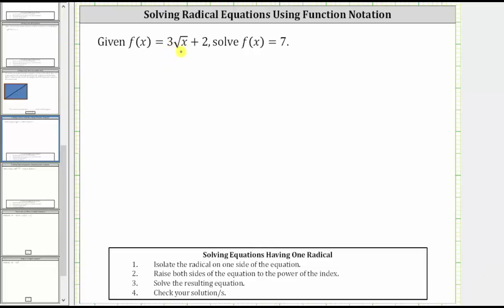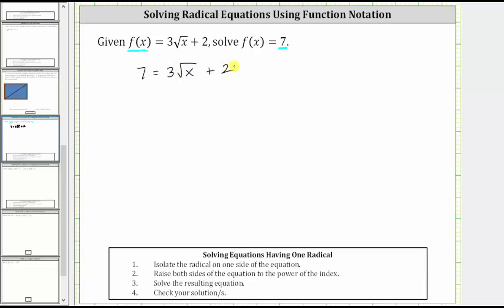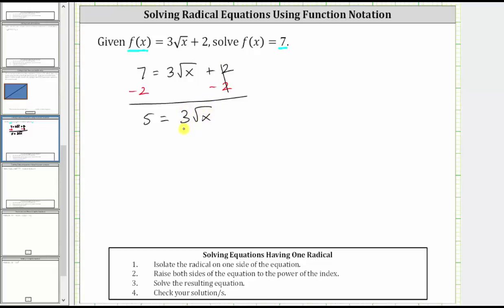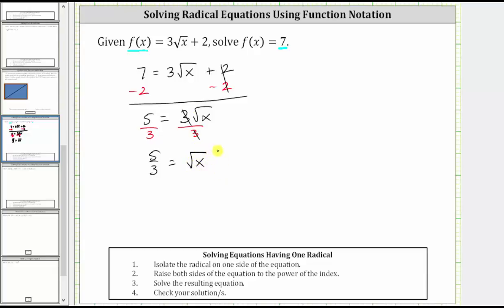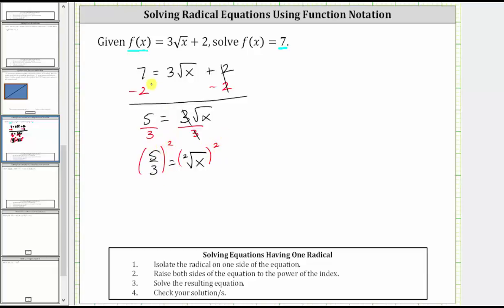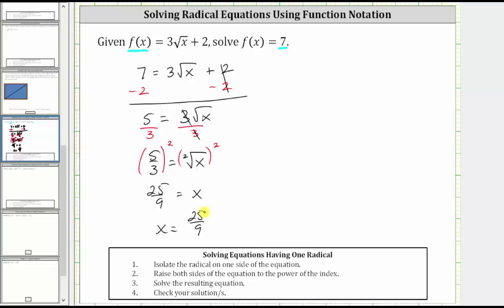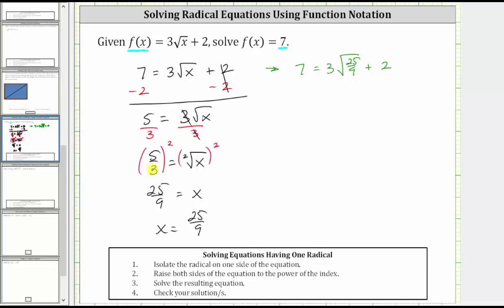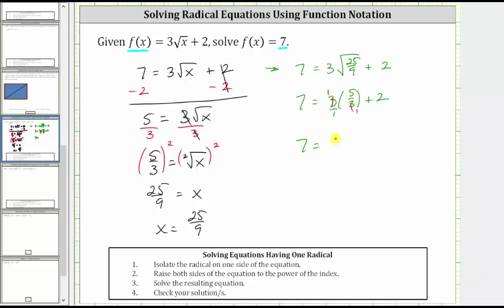Solve a Basic Radical Equation Given Function Notation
This video explains how to solve a basic square root equation given using function notation.